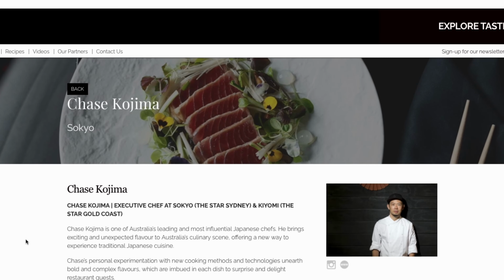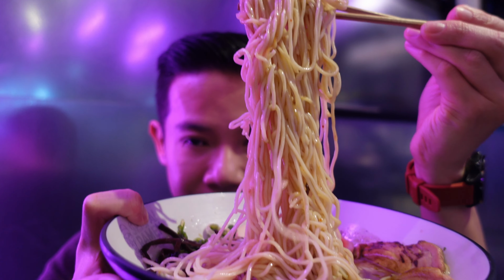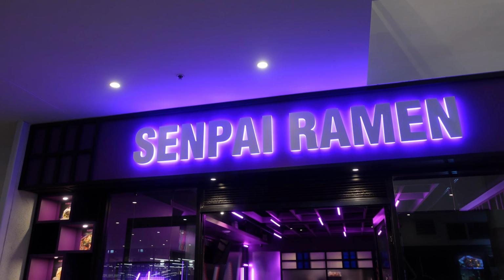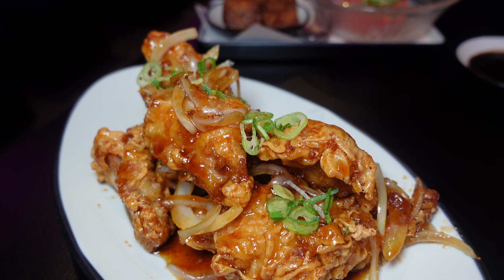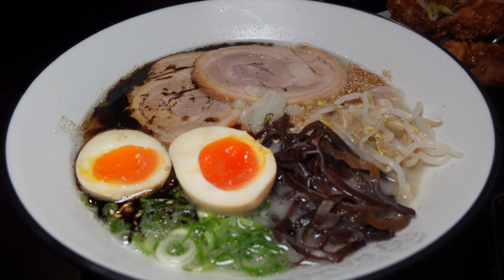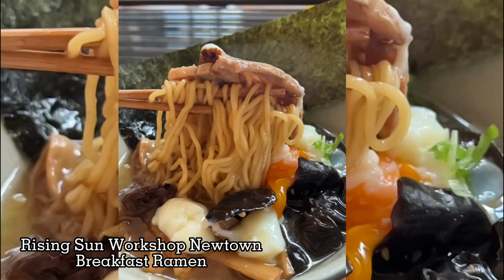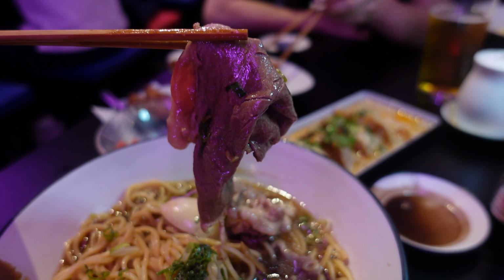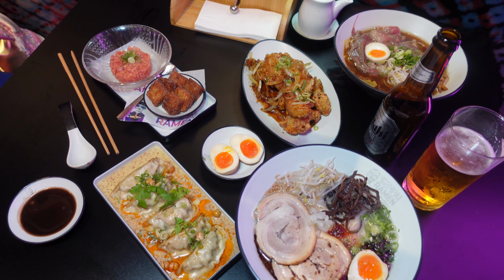Is this the BEST Ramen in Sydney? 🤯 | Senpai Ramen BURWOOD Review 2023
Could this really be the best ramen  in Sydney? - This Sydney Ramen joint in Burwood by Chase Kojima is easily one of the most talked about Sydney restaurant openings of 2023

With nothing on their menu priced above $20 I figured there was no harm checking them out

My order and menu prices at Senpai Ramen Burwood

1. Spicy Tuna Crispy Rice $16.90
2. Yuzu Chicken $13.90
3. Senpai Gyoza $11.80
4. Tonkotsu Ramen $18.90 PLUS Extra Black Garlic Oil $0.80
5. Wagyu Shoyu Ramen $19.90
6. Extra Ramen Egg $2.90
7. Senpai Donuts and Soft Cream $12.90

There were some hits and misses here but overall at the price point I do think it has a place in the Sydney food scene

and would love to be friends with you there!

00:00 Why You Should Check Out Senpai Ramen
01:14 About Senpai Ramen - Location, Decor and How to Order
01:43 Entrees - Yuzu Chicken
02:01 Senpai Gyoza
02:13 Spicy Tuna Crispy Rice
02:24 Senpai Tonkotsu Ramen
03:19 Senpai Wagyu Shoyu
03:52 Desserts